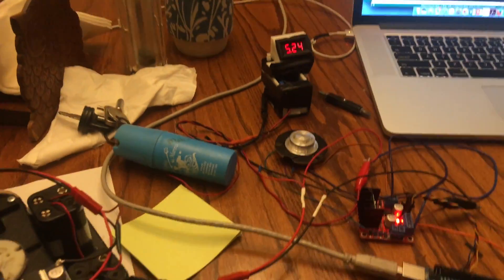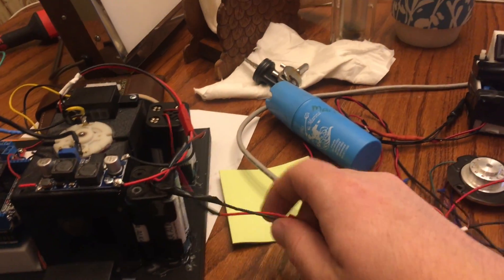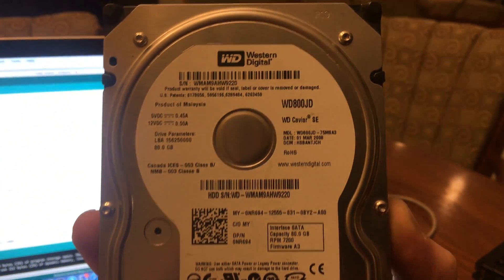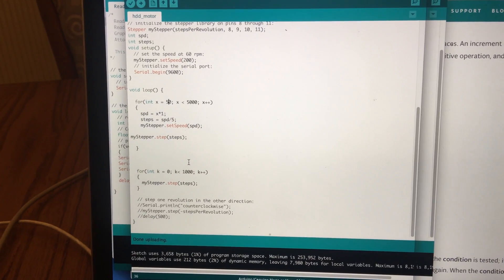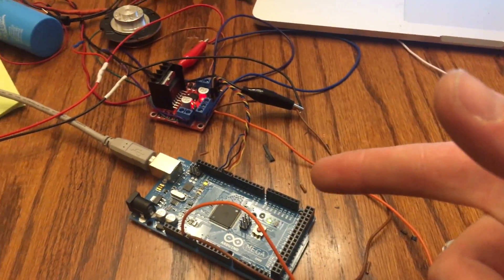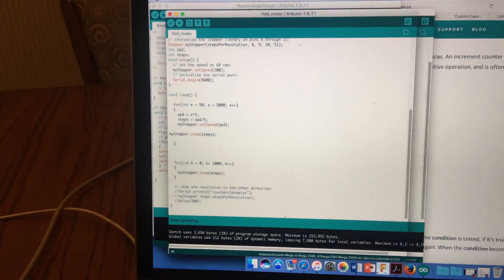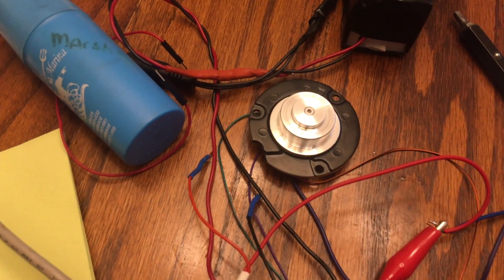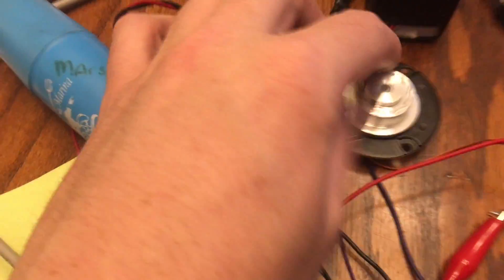How to Spin Hard Drive Motor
HDD Motor Use Description and Operation